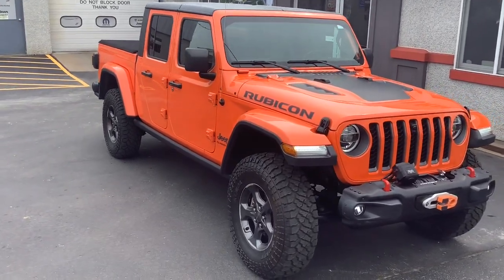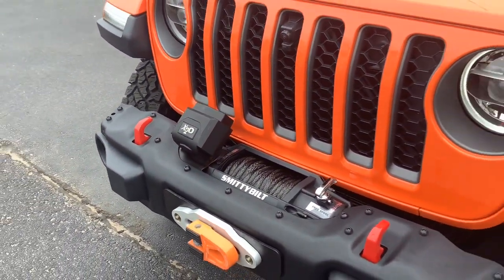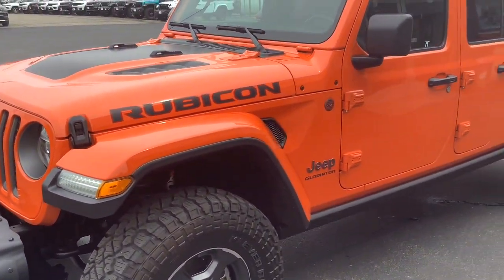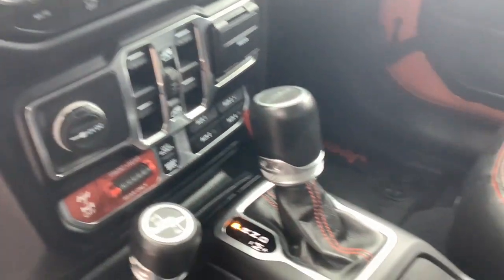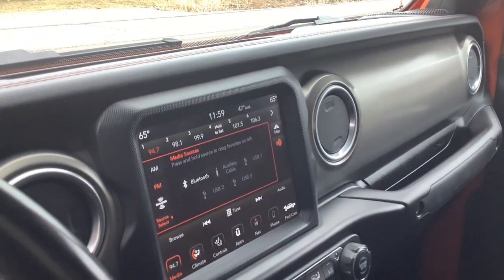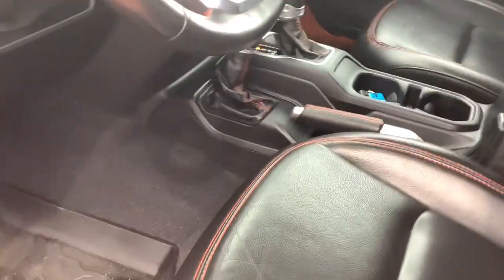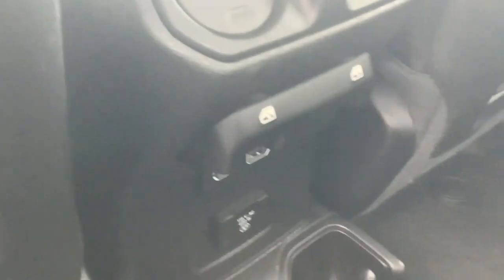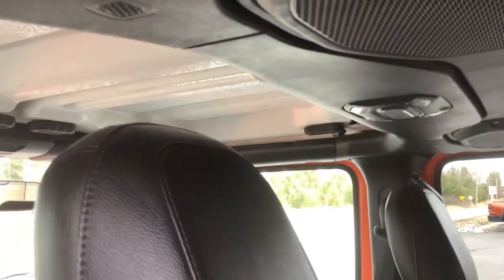2020 Jeep Gladiator Merrill, Medford, Marshfield, Wausau, Rhinelander 2611B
Orange Used 2020 Jeep Gladiator Rubicon available in 137124 County Road A, Marathon, Wisconsin at Brickner Motors. Servicing the Merrill, Medford, Marshfield, Wausau, Rhinelander area.